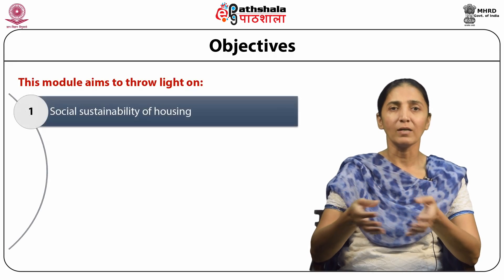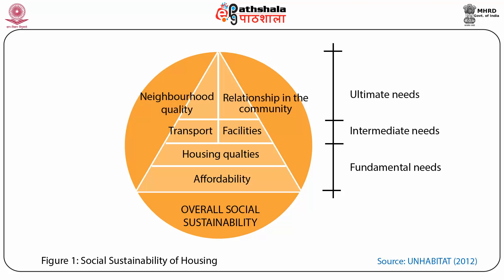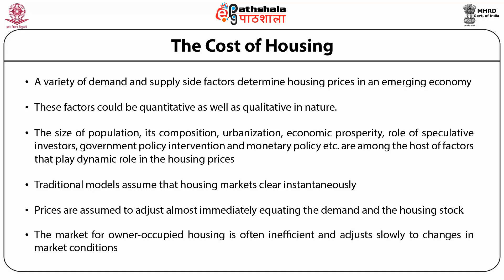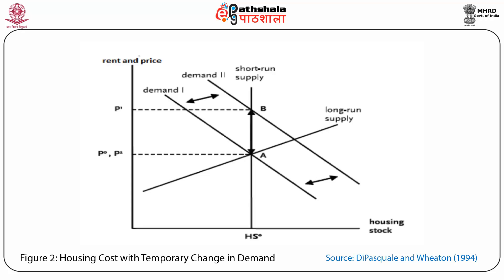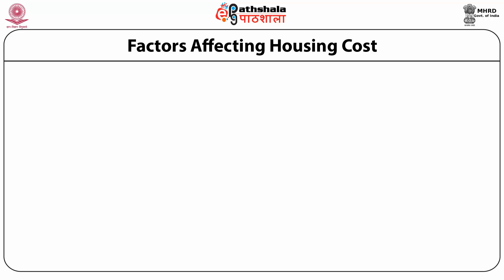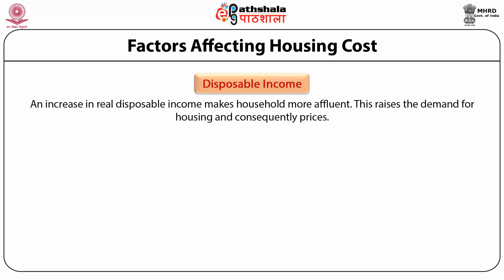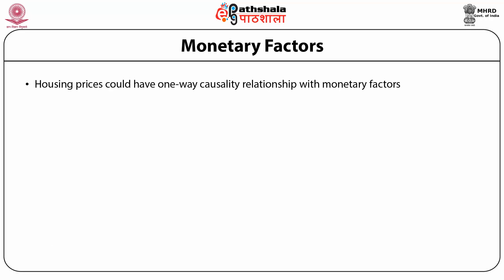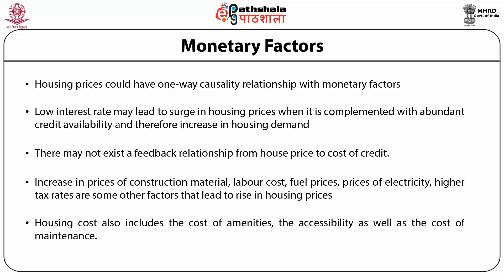P 14 M 37